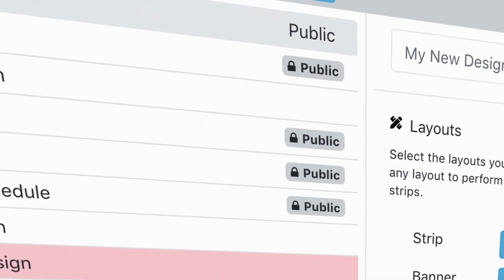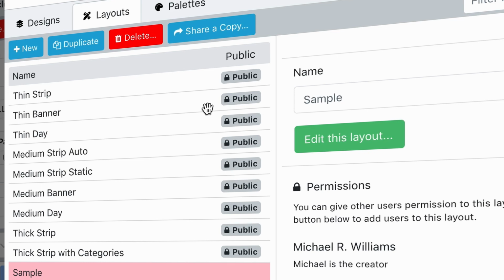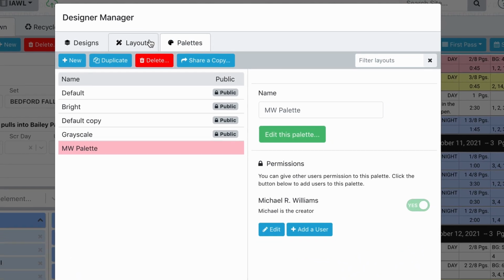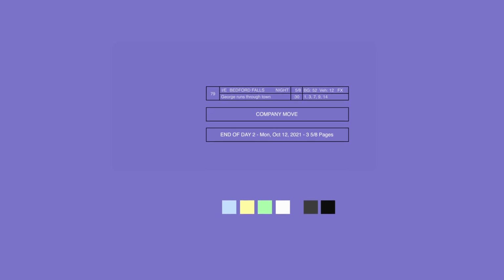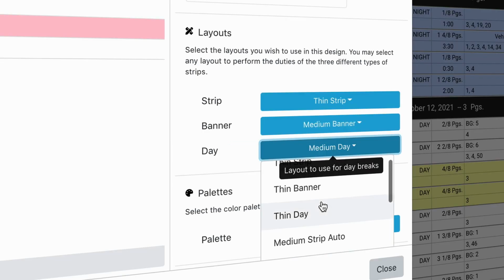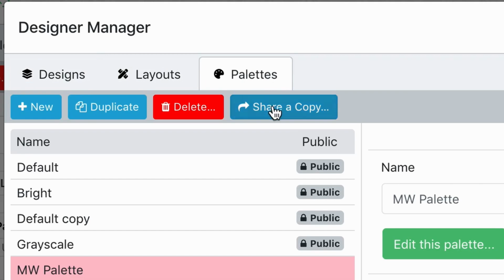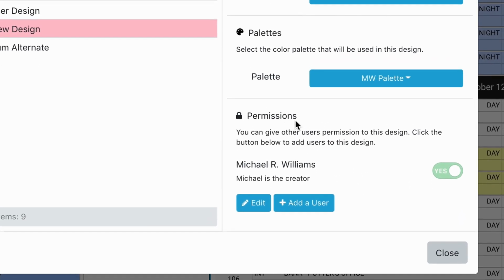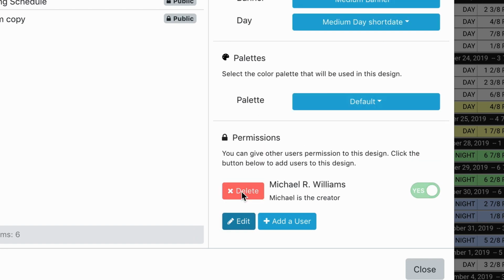Design Manager Overview | Archived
This video is for an older version of Think Crew, so it is not an accurate source of information about the site. It's being kept online for archival purposes.

This overview will teach you everything you need to know about the Design Manager in Think Crew.

We cover the navigation of the manager, the concepts that drive the structure of the manager and multiple ways to share your designs, layouts and palettes with other users.